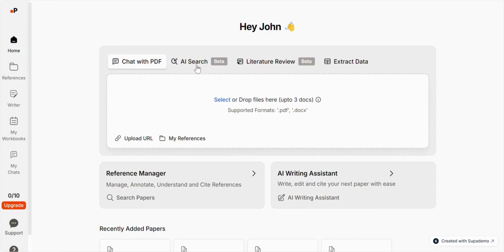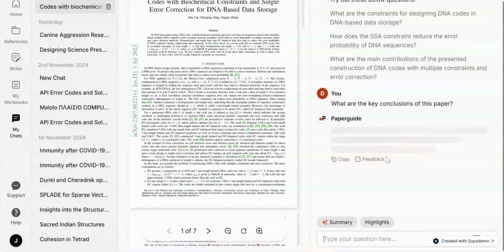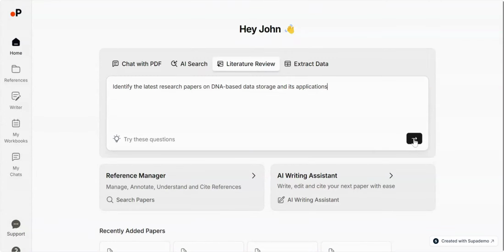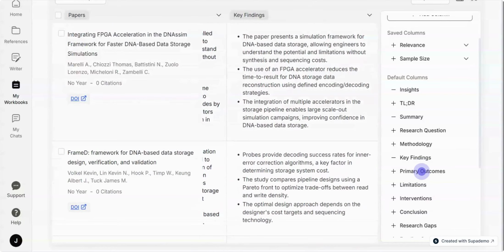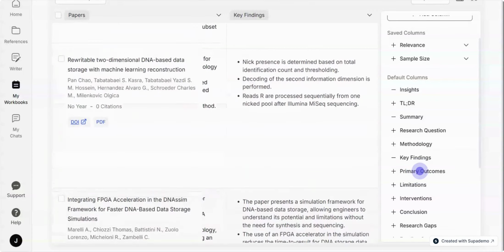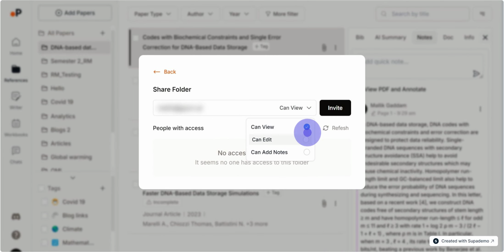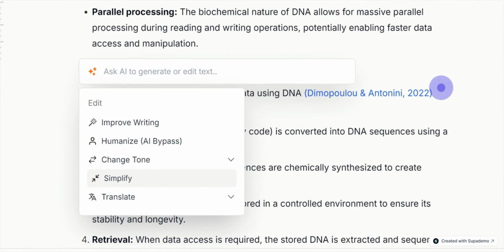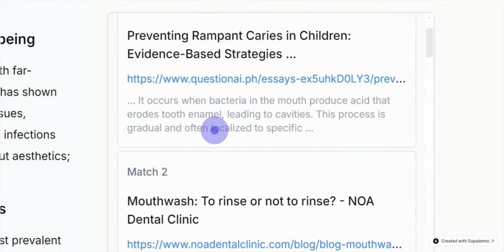Paperguide: All-in-One AI Research Assistant | Demo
This detailed demo explores how to use Paperguide to simplify research for students, researchers, and academics. Discover the AI Research Assistant for quick literature reviews, data extraction, and smart content summaries, making it easy to work with large amounts of information. The AI Writer assists with drafting, editing, and refining research documents, while the plagiarism checker ensures originality by scanning your work for any overlaps with published content. You'll also learn about reference management, citation generation, and note-taking to keep everything organized. Paperguide is a complete solution for anyone looking to streamline their research process with AI support.